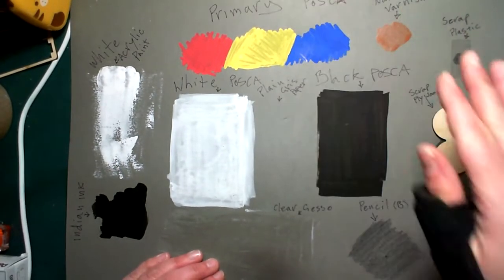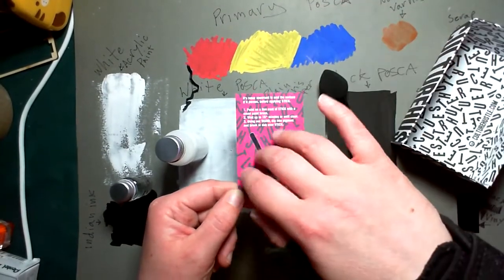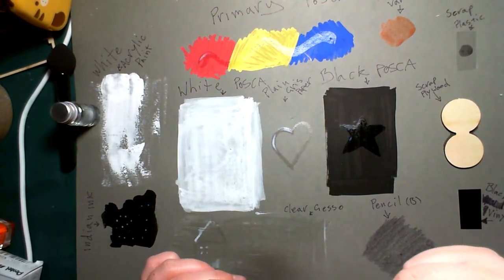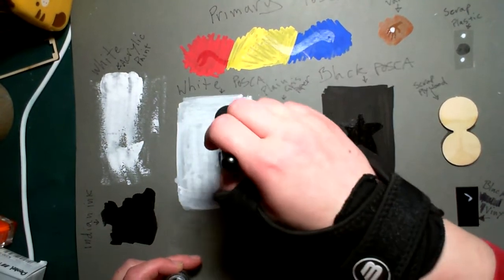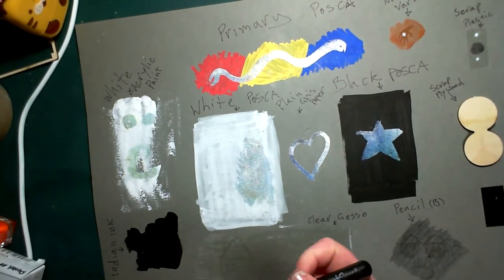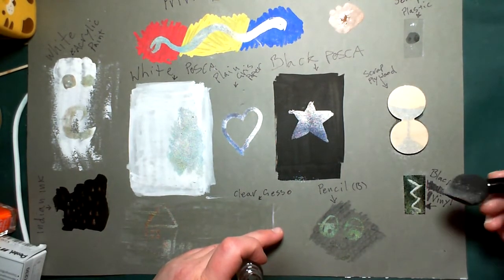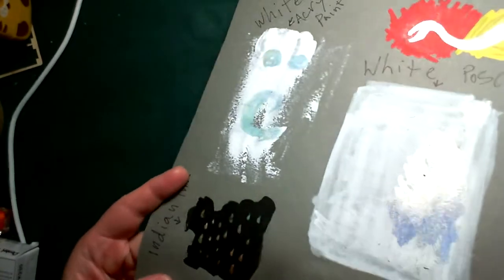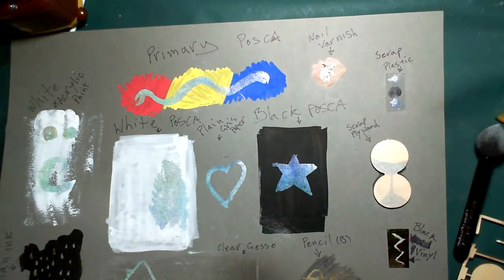SO SHINY! Crazy, Rainbow Shimmer, SFX? No, Just Unboxing & Testing Technicolour From Culture Hustle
Watch me get more and more excited about shimmery powder irridescence. I genuinely can't believe how this stuff looks!
Seen a lot of videos about Stuart Semple's, Culture Hustle, products* but I'm hoping that this is one of the earlier Technicolour/Prysm vids. Hard to capture on video though it is, I hope you get the gist of how damn cool this stuff is.

Recordig set-up:
MS Lifecam on an old (very unstable) mic arm
Aokeo AK-60 Professional USB Streaming/Podcast Microphone
Drembo M4 mini mixer (what a difference it makes!)
2 Fudesy continuous lighting, table top, 60 LED panel lights
OneOdio Studio Pro-50 headphones (I love these headphones so much!)